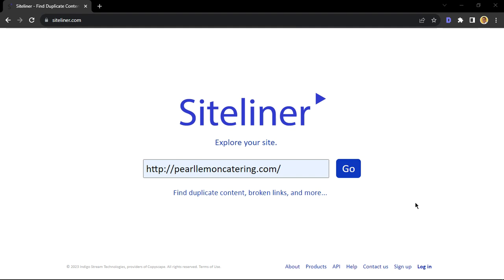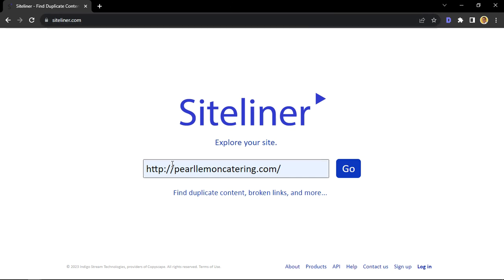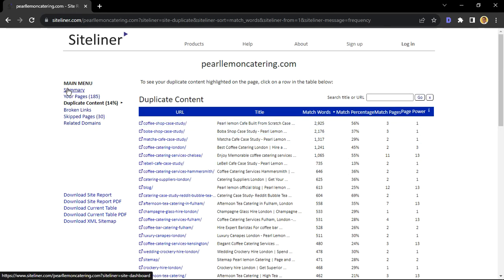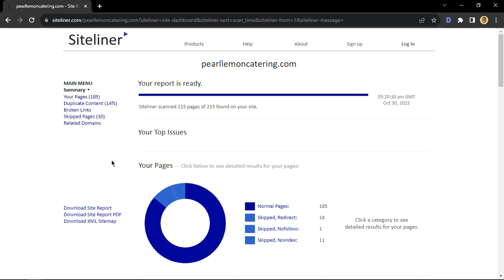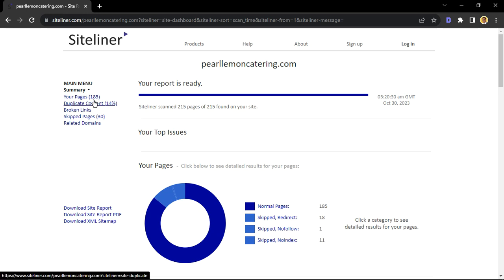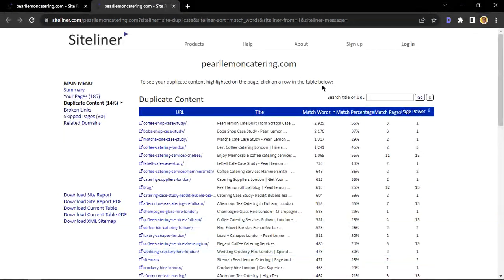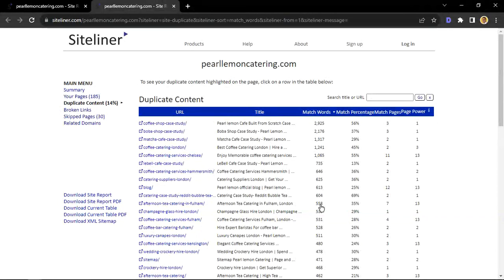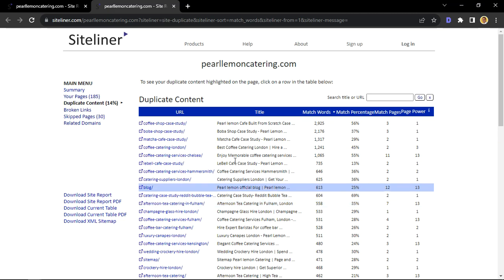How to Find Duplicate Content with Siteliner | SEO Analysis Tutorial 🚀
Is duplicate content weighing down your website's potential? Dive into this tutorial where we explore Siteliner, a powerful tool designed to uncover and manage duplicate content on your site. Whether you're a website owner, marketer, or SEO enthusiast, discovering and resolving duplicate content issues is essential for enhancing your site's performance and search engine rankings.

🎥 Watch now on YouTube: Find Duplicate Content on Your Site with Siteliner

Don't miss out on the opportunity to streamline your website's content with Siteliner. Stay ahead of the SEO game and ensure your content is as unique as your brand.

🚀 Key Insights Covered:

🕵️ Understanding Duplicate Content: Why duplicate content matters and how it can impact your website's performance.
🔄 Using Siteliner: Step-by-step guide on leveraging Siteliner to identify and manage duplicate content effectively.
📊 SEO Optimization Benefits: Learn how resolving duplicate content issues can positively influence your search engine rankings.

Ready to declutter your website and optimize for success? 💡🔗